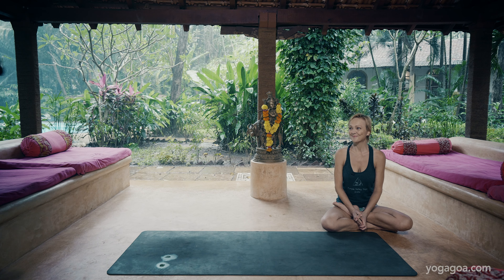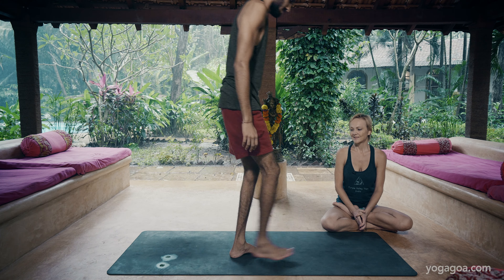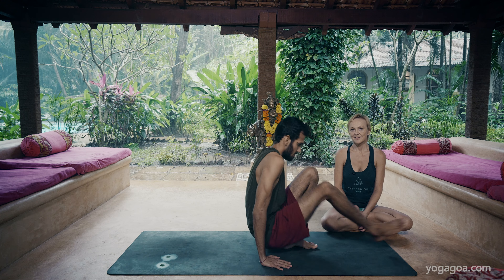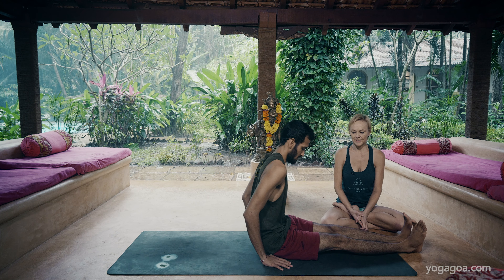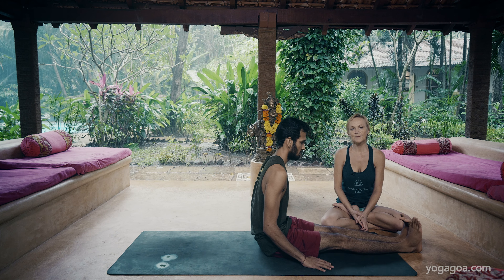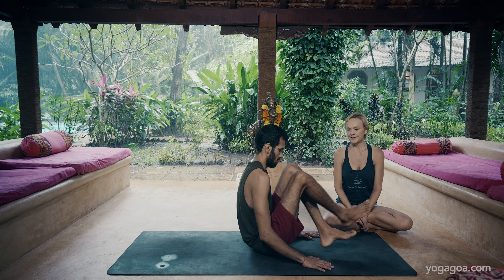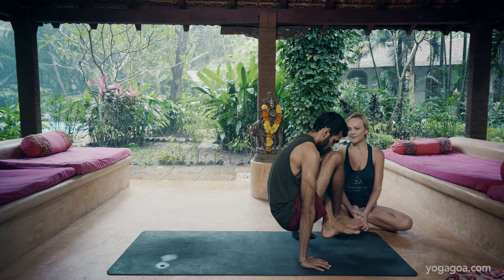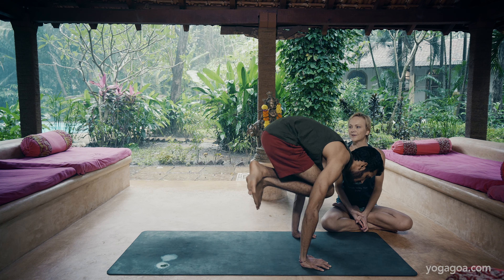Jump Back Tutorial l Ashtanga Vinyasa l Ellen Johannesen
Ellen Johannesen is a seasoned yoga practitioner and teacher who specializes in Ashtanga yoga. In this short video, she gives a demonstration of how to do Jump back.

Join us for a Yoga retreat at Purple Valley Yoga in Tenerife, Spain – Hacienda Cristoforo and Goa, India

For details about upcoming Ashtanga Yoga retreats with teachers like John Scott, Dena Kingsberg, Tim Feldmann, Petri Raisanen, Mark Robberds, Laruga Glaser, Petri Raisanen, David Robson, Joey Miles